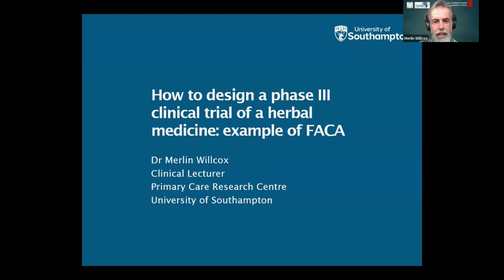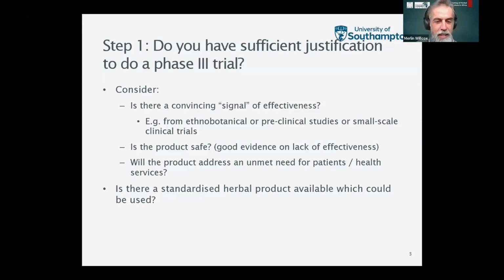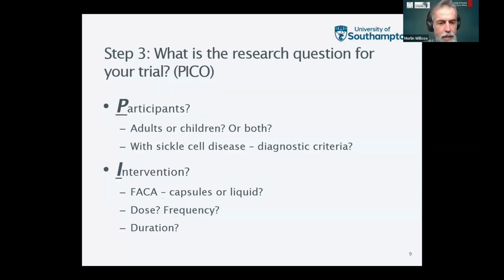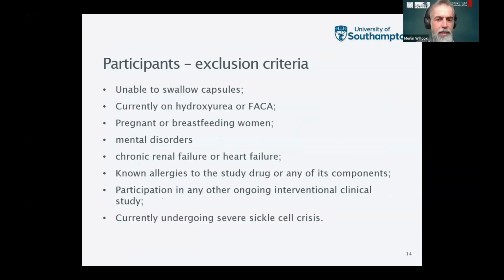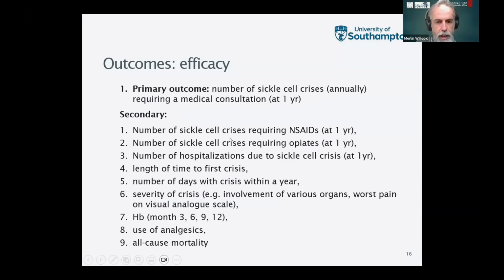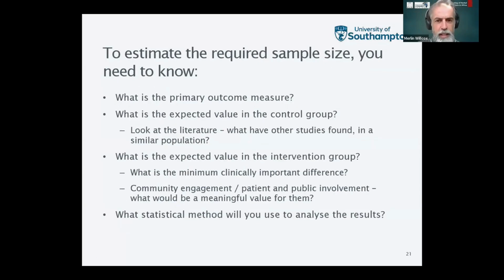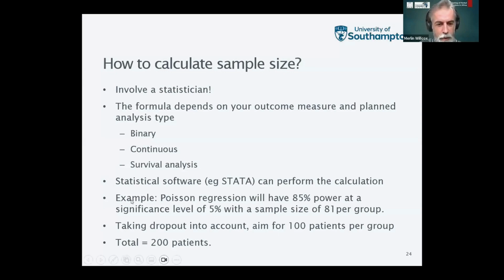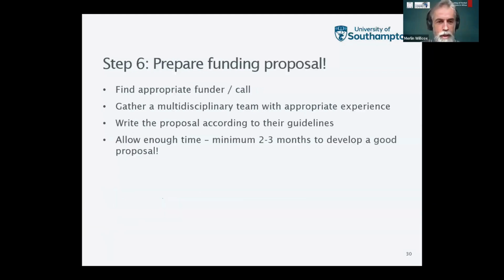Clinical Testing Of Herbal Medicinal Preparations Part 03